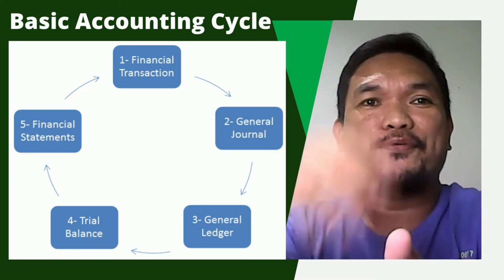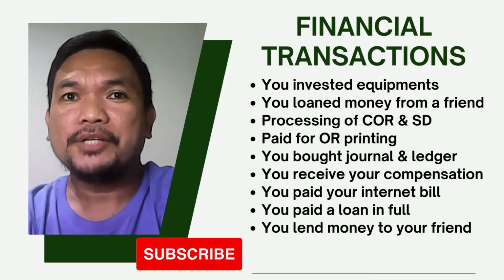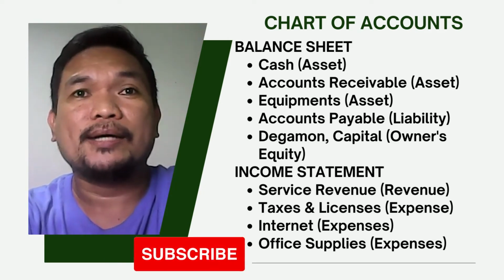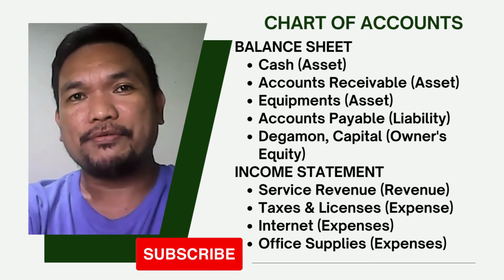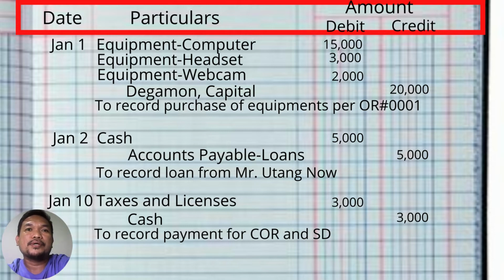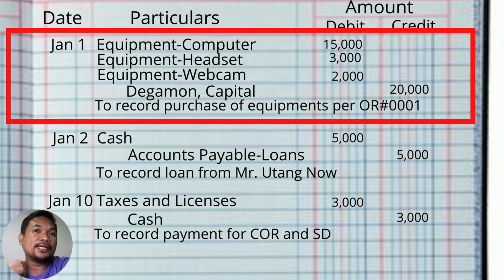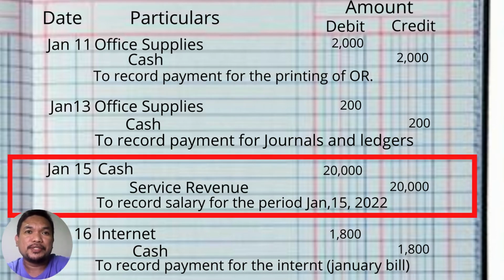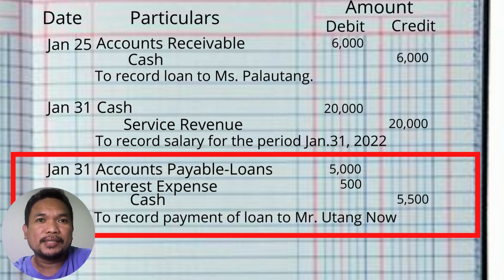How To Use The General Journal I Part 2 | Books of Accounts I Bureau of Internal Revenue (BIR)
Learn how to use the General Journal in your transactions as an Online English Teacher. This is also applicable to freelancers, vloggers, social media influencers and youtubers.

BE AN ONLINE ENGLISH TEACHER TODAY WITH ENGOO 25-MINUTE ENGLISH LESSONS:

REQUIREMENTS:
**Headset & Webcam
**Desktop/Laptop

APPLICATION PROCESS
1. Registration: Create an account and register your basic personal information such as name and nationality.
2. English and Internet Connection Test: Check that your browser and internet connection are compatible with our system and then do a quick automated English test.
3. Receive Training Materials: Wait to be contacted by our Tutor Recruitment team who will send you links to our self-guided training materials.
4. Complete the Training and Complete a Demo Lesson: Join a training session with our team and then conduct a demo lesson to show that you have understood the training materials.
5. Start Teaching: Set your availability on our tutor's site and wait for students to start booking your lessons.

➡️ To help me create more videos, you may send your tip here:
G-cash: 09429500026